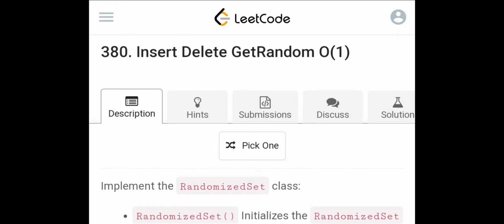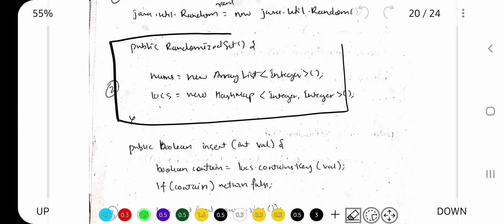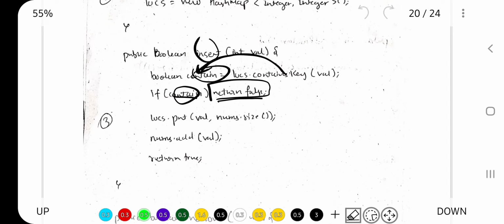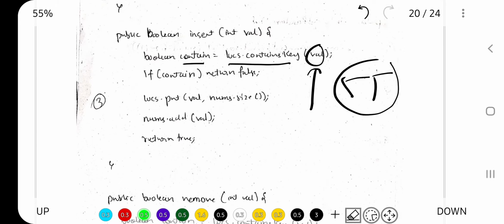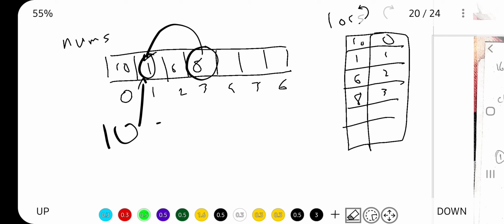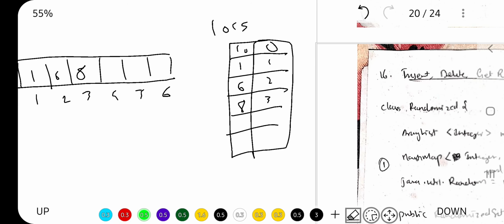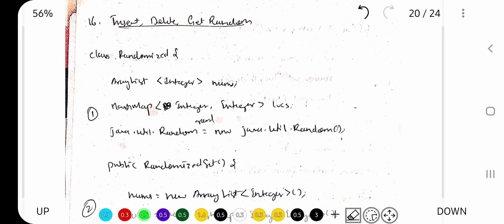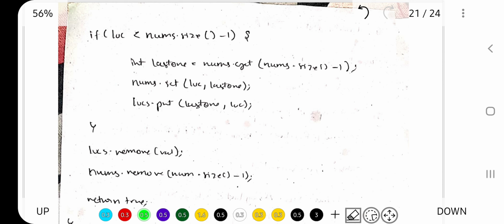16. Insert, Delete, Get Random O(1) | Arrays | Placement Series CSE'23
Hello Everyone!

In this video you will be learning the logic of code behind Insert Delete GetRandom question under the topic Arrays.

0:00 Logic and Code
10:50 Quick Wrap Up